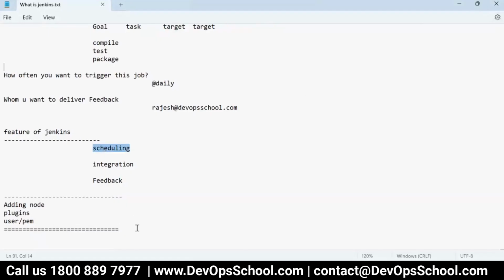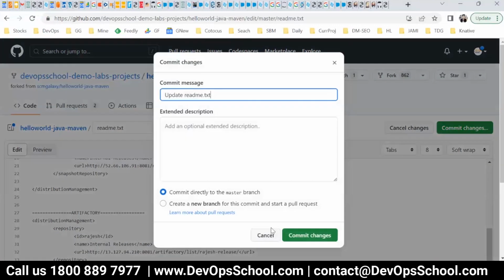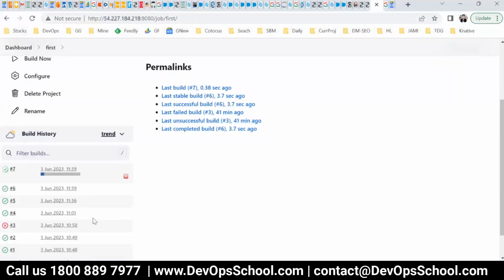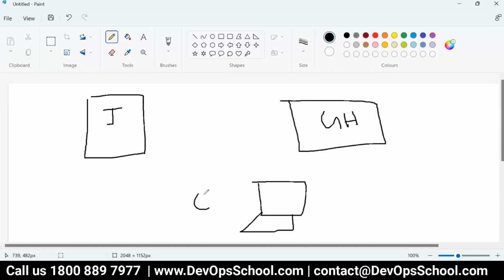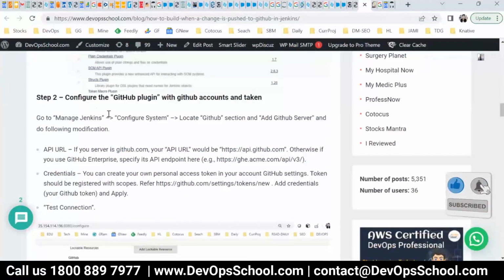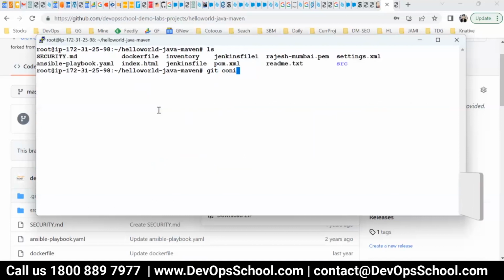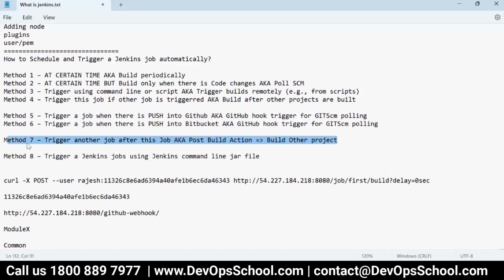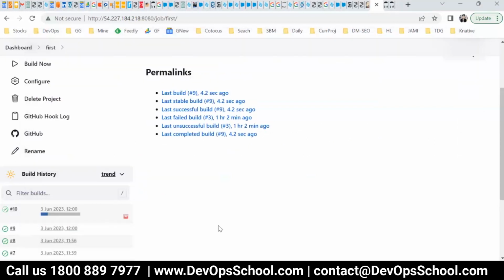Jenkins Fundamental Tutorials from Basic 2023 - Part 36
- Private video is only available for 1199 Plan.

Top 10 Certifications in the world
1. DevOps Certified Professionals (DCP)

2. Site Reliability Engineering Certified Professionals (SRECP)

3. DevSecOps Certified Professionals (DSOCP)

4. Master in DevOps Engineering (MDE)

5. Kubernetes Certified Administrator & Developer (KCAD)

6. GitOps Certified Professional (GOCP)

7. Master in Observability Engineering (MOE)

8. MLOps Certified

9. DataOps Certified Professional (DOCP)

10. AiOps Certified Professional (AIOCP)